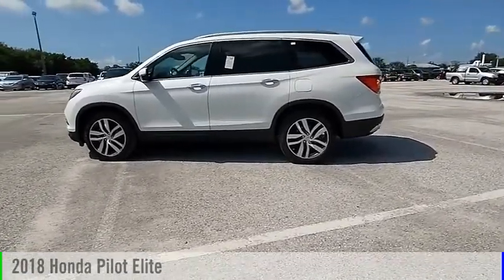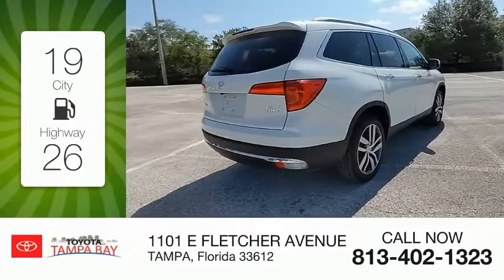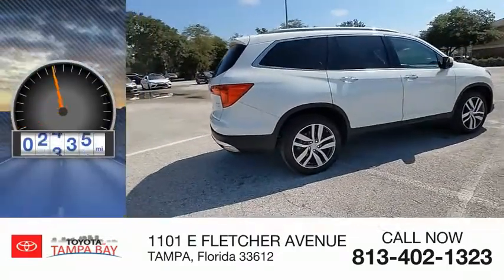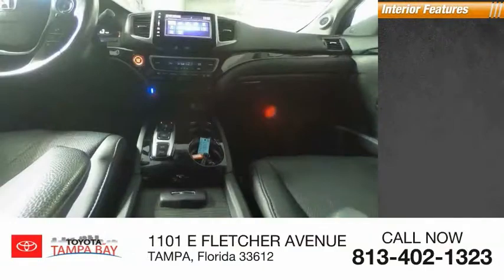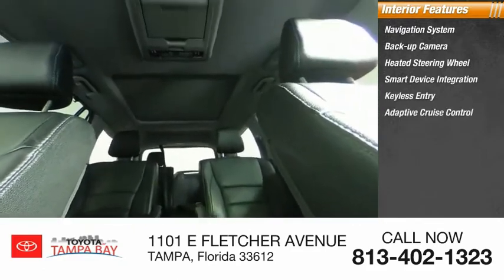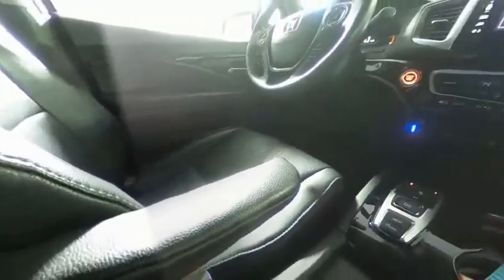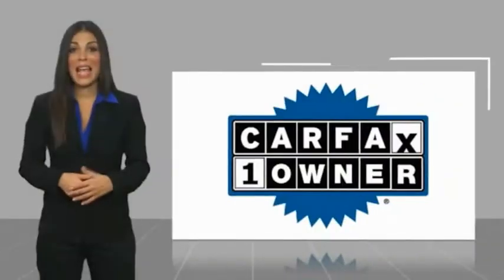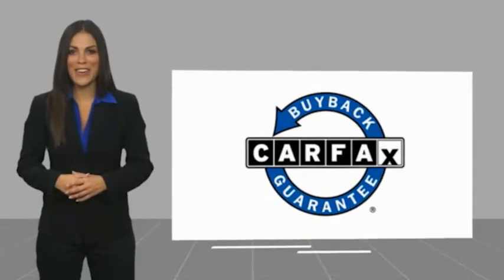2018 Honda Pilot B018934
2018 Honda Pilot Elite

NATIONWIDE LIFETIME WARRANTY!! FREE HOME DELIVERY!! Pilot Elite, 3.5L V6 24V SOHC i-VTEC, 9-Speed Automatic, AWD, White Diamond Pearl, Black w/Perforated Leather-Trimmed Seats, One Owner Clean Carfax Certified, Navigation / Navi / GPS, Sunroof / Moonroof / Panoramic, Leather, Backup Camera, Honda Satellite-Linked Navigation System, Navigation System. White Diamond Pearl Pilot Elite AWD 9-Speed Automatic 3.5L V6 24V SOHC i-VTEC19/26 City/Highway MPGAwards:* 2018 KBB.com Best Family Cars * 2018 KBB.com Best Buy Awards * 2018 KBB.com 10 Most Awarded Brands * 2018 KBB.com Brand Image AwardsKelley Blue Book Brand Image Awards are based on the Brand Watch(tm) study from Kelley Blue Book Market Intelligence. Award calculated among non-luxury shoppers. Kelley Blue Book is a registered trademark of Kelley Blue Book Co., Inc.TOYOTA OF TAMPA BAY ADVANTAGE At Toyota of Tampa Bay, you receive exclusive features and benefits to both enhance and protect your vehicle. From protective coatings for you paint, headlights, and interior surfaces such as surface sanitation to nitrogen tire service and roadside assistance, we provide you the MOST VALUE for your money. GUARANTEED! (See dealer for more details) Toyota of Tampa Bay near Brandon and Wesley Capel is a full-service dealership that offers a wide variety of services to our visitors and guests. Just one visit and you'll see just how dedicated we are to your complete satisfaction. We have a friendly and knowledgeable staff ready to help you every step of the way. Whether it's sales, service, body shop or financing, you'll always get the attention you deserve from Toyota of Tampa Bay. We are located at 1101 E Fletcher Ave Tampa, FL 33612. Fast, Friendly, Fair & Fun! Final vehicle sale price subject to safety inspection costs, certification costs and repair order costs. All offers are mutually exclusive. All vehicles subject to prior sale. See dealer for complete details.